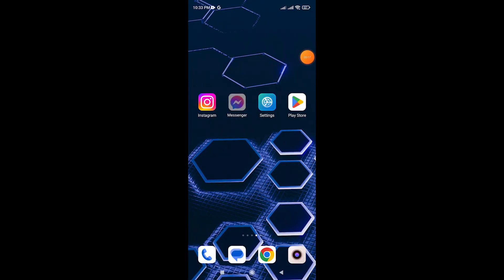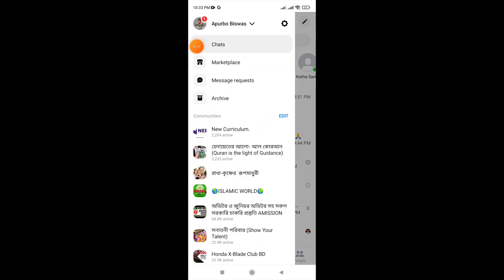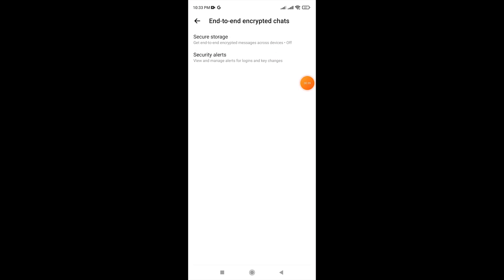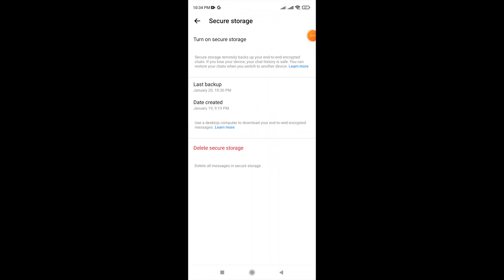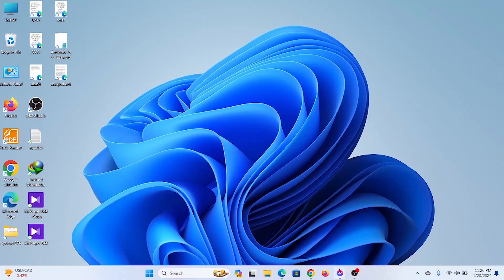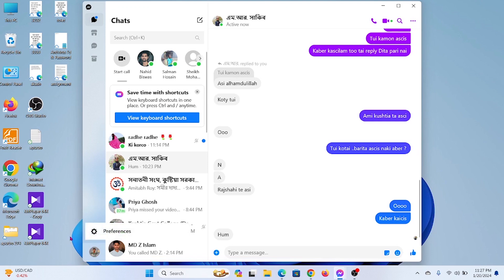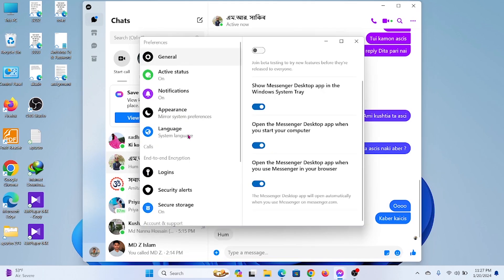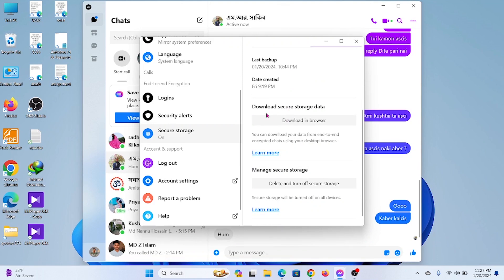How to Recover End-To-End Encrypted Chats on Messenger | Restore End-To-End Encrypted Chats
How to Recover End-To-End Encrypted Chats on Messenger. How to Restore End-To-End Encrypted Chats on Facebook Messenger.

Steps To Recover End-To-End Encrypted Chats On Messenger:
[ Method: 01 ]
1. Open Your Messenger App On Mobile.
2. Tap On Three Lines. And Go To Setting.
3. Tap on privacy and Safety.
4. Go To End-To-End Encrypted Chats.
5. Click on Secure Storage. And Turn on Secure Storage.
6. Now Set Pin For Sync Your Missing Chats.

[ Method: 02 ]
1. Open Messenger App or type Messenger.com on Pc or Laptop.
2. Go to Messenger Profile Icon.
3. Tap on Preferences.
4. Click on Secure Storage.
5. Now You Can Recover Your Messenger End-To-End Encrypted Chats.